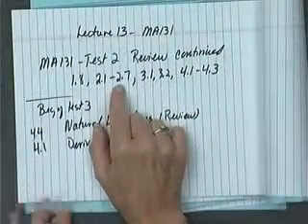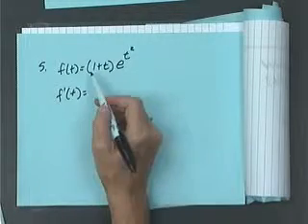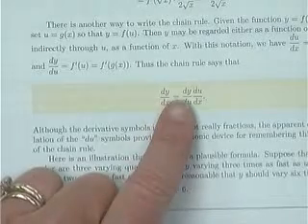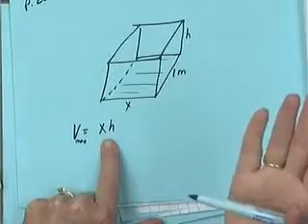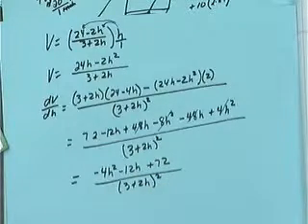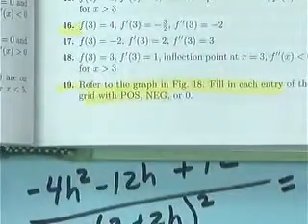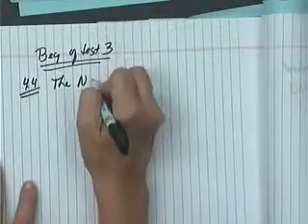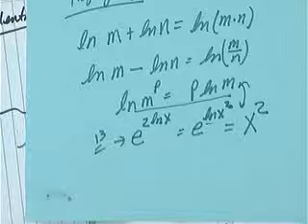NCSU Calculus for Life and Management Sciences A MA131Lct13